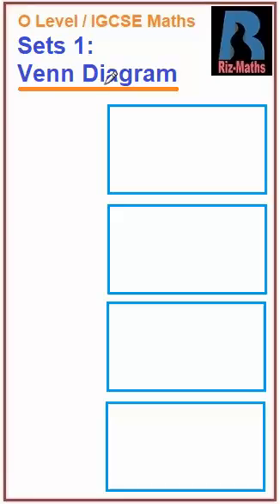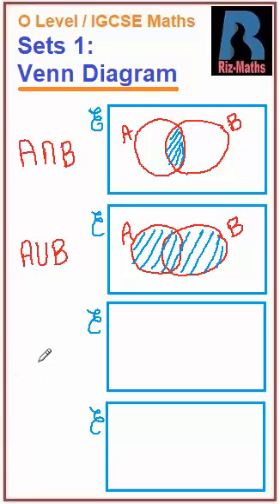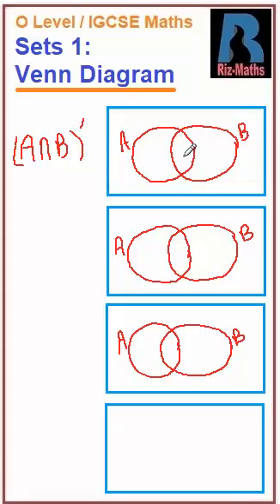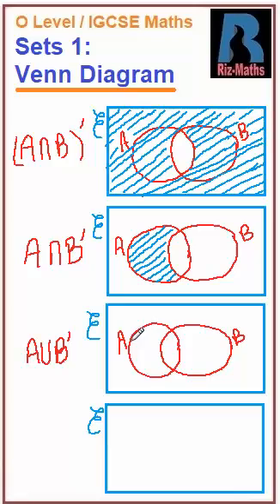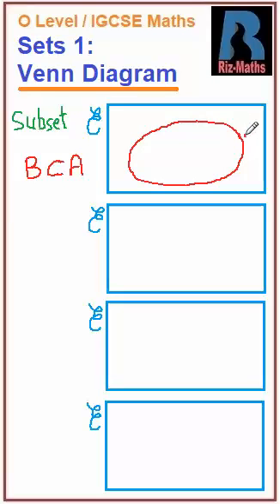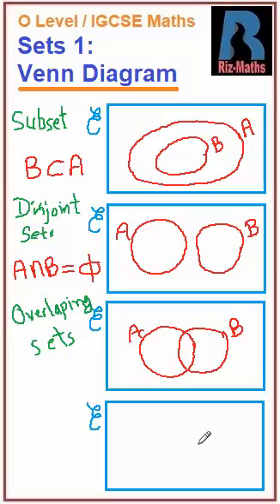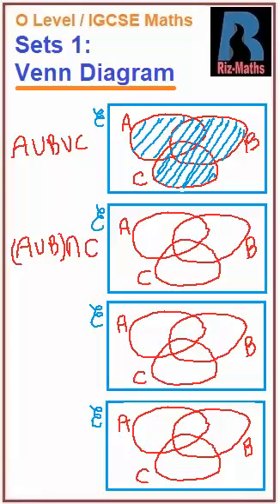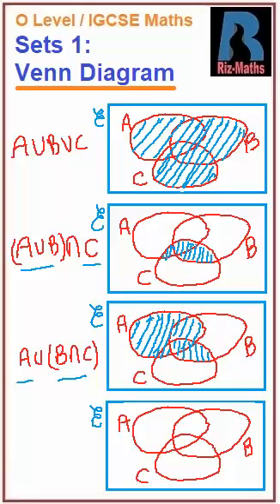Sets 1: Venn Diagrams O-Level Mathematics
O Level and IGCSE Mathematics and also lower secondary (matric):
This video is explaining the entire part of drawing Venn Diagram in Sets.